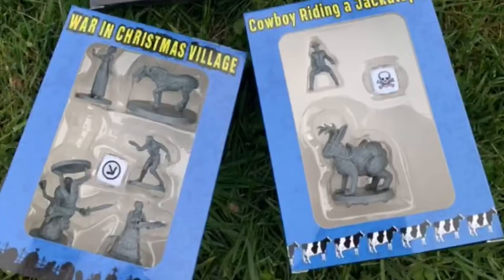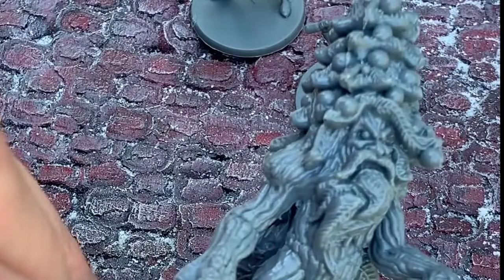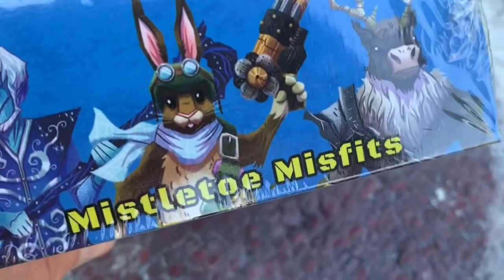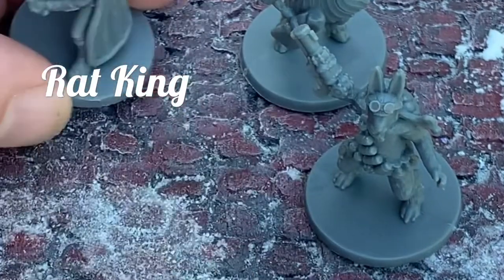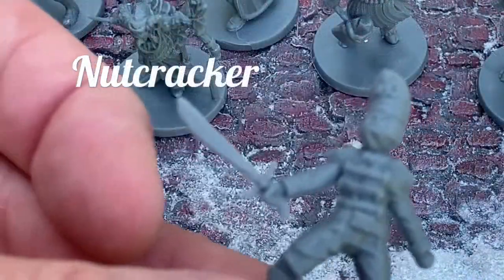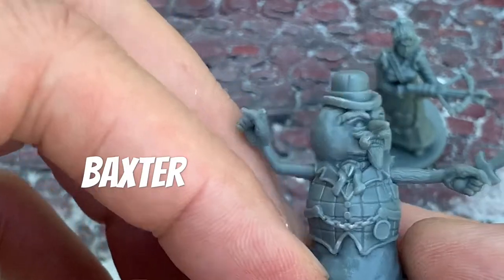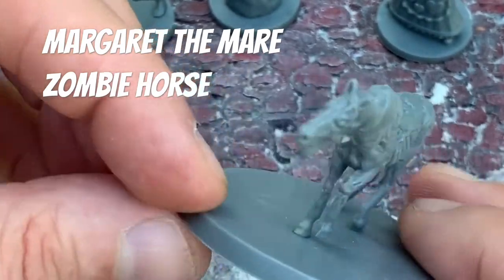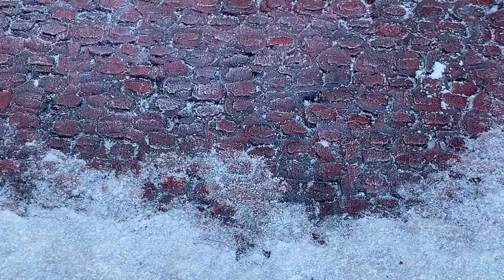Unboxing Holiday Miniatures for Tabletop Games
Hello, I unbox the new sets of The War in Christmas Village tabletop gaming miniatures releases for 2019. Our miniatures are for ages 15+

00:35    Oh Christmas Treent!
Available at Amazon or your FLGS

03:50    She Ain’t Havin’ It!

05:30    Cowboy Riding a Jackalope

Thank you and have a great one :)